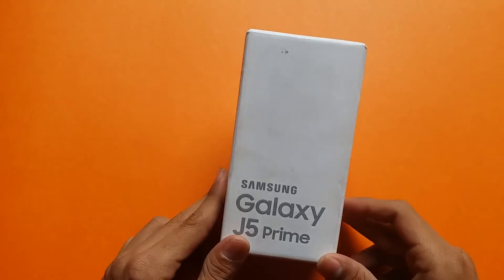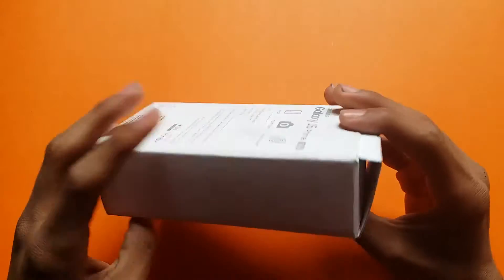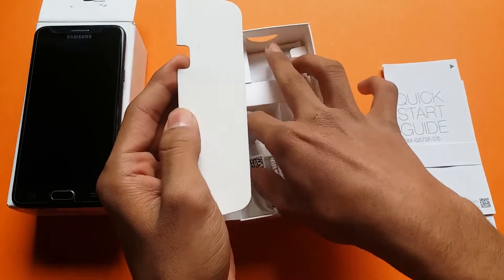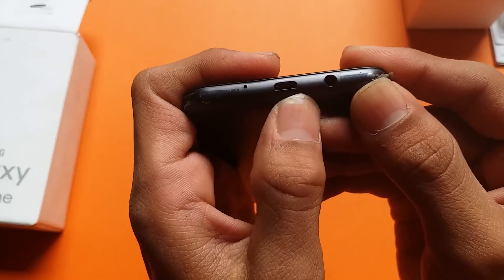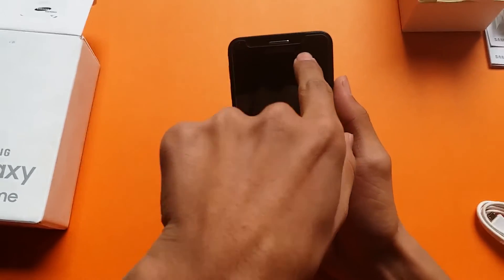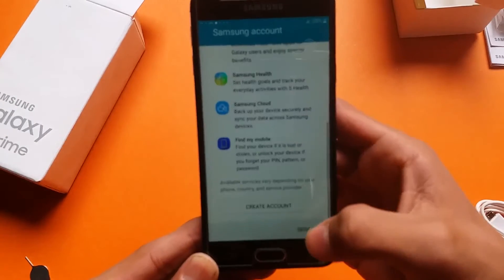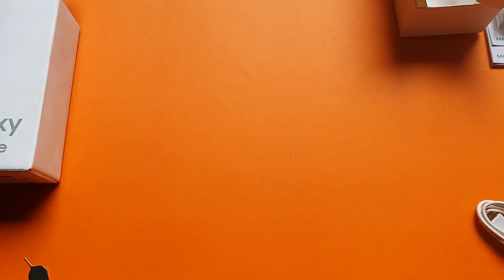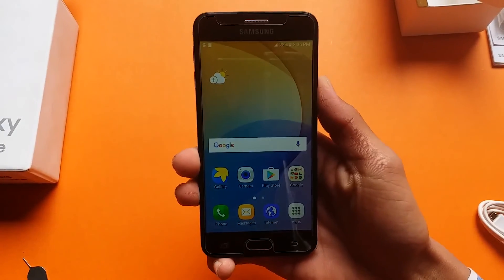Samsung Galaxy J5 Prime - Unboxing,First look & Setup - In Full HD